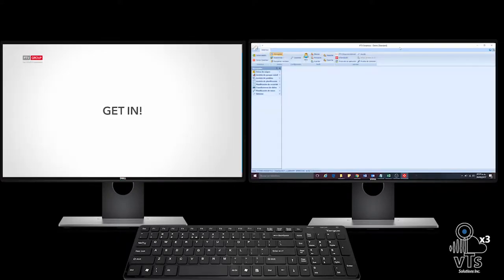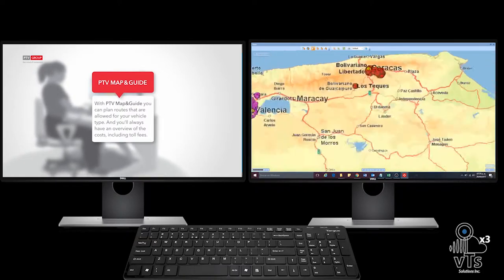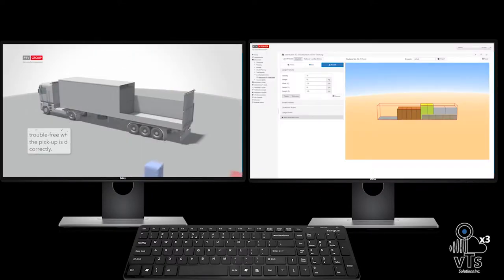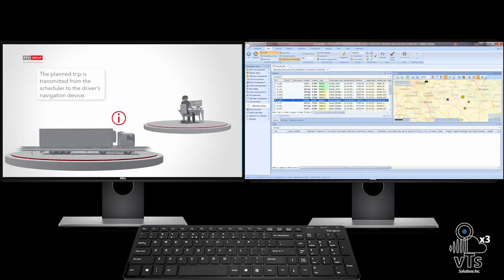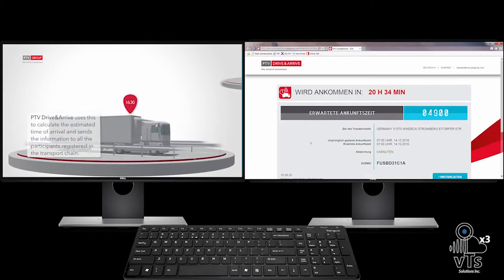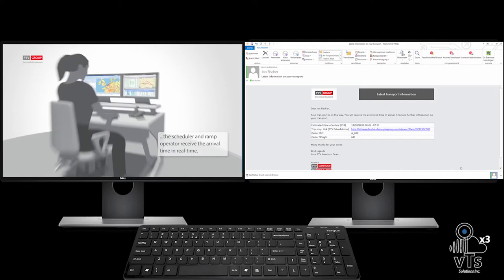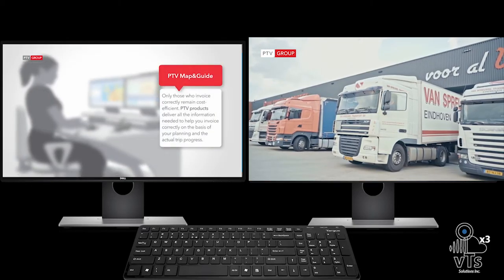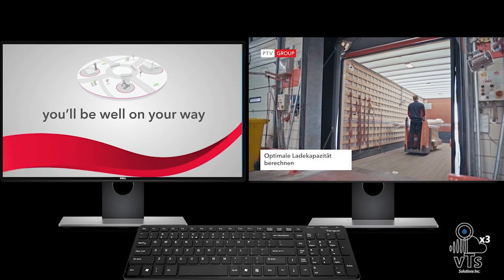PTV Smartour - Logistics Solutions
PTV Smartour helps your organization optimizing the logistics operations daily reducing the costs and distances in each delivery.  See Article